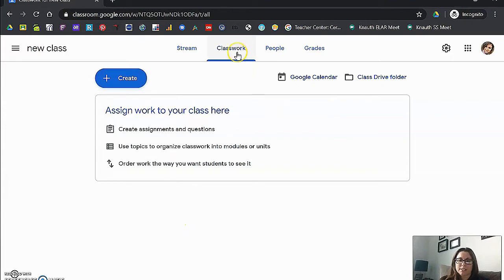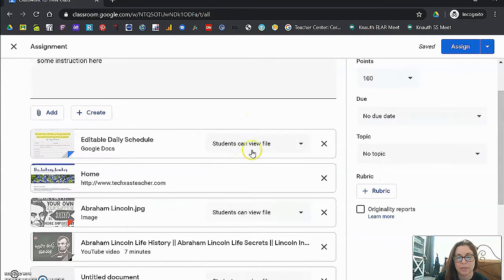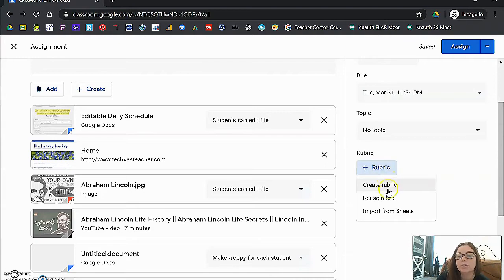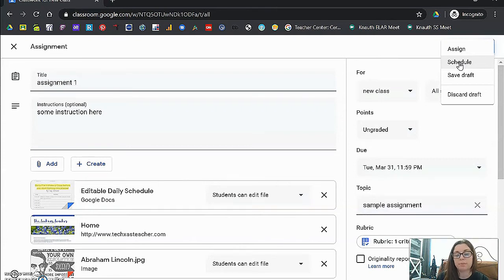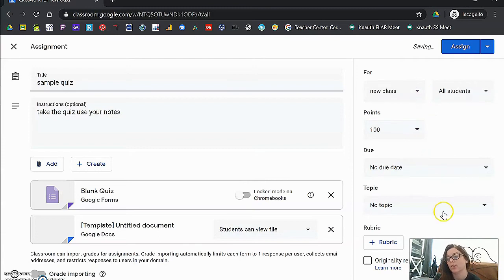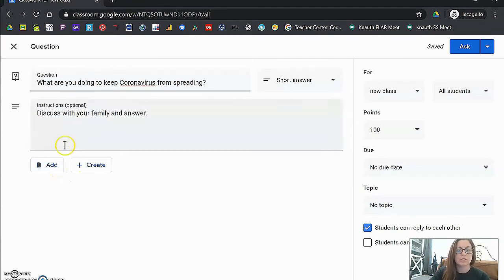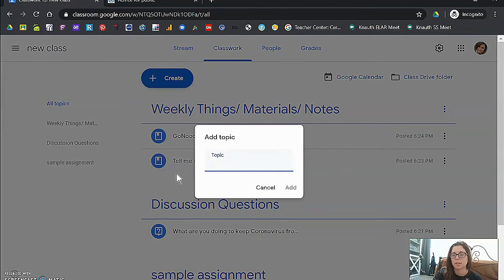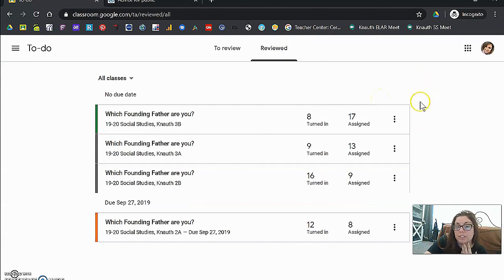Google Classroom Teacher Tutorial: Classwork Tab in Depth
This is an in depth breakdown of the Classwork section in Google Classroom for teachers. Time codes are below for specific needs.

1:25 Using the Create Button
1:57 Creating an Assignment
2:18 Attachments - any type of assignment
3:50 Creating Attachments - any type of assignment
5:20 Student Permissions/ Access Types on Attachments
5:57 Details for before you Assign/ Schedule/ Save Draft
6:51 Tip for Differentiation/ Accommodations/ Group Assignments
8:00 Back to Details before you Assign/ Scheduling/ Save Draft
9:28 Rubrics on the Classwork
11:27 Topics (Organization Method)
12:47 Actual Assign/ Schedule/ Save Draft Options
14:31 Quiz Assignment
18:58 Scheduling an Assignment
19:18 Edit an Assignment
20:33 Asking a Question
23:23 Material (Things you want them to access on a regular basis)
24:50 Reuse a Post
25:52 Topics: Create, Rename, Shuffle/ Move Things Around
26:26 Grades Tab
27:30 Commenting on work + returning work to a student to correct
28:00 A little about parent access
29:11 The Stream - Upcoming Work & To Do List